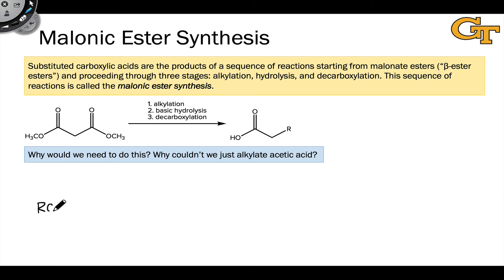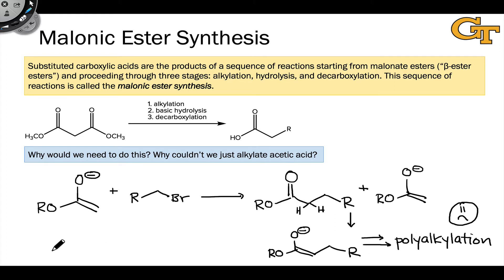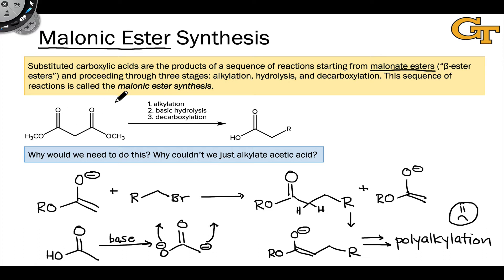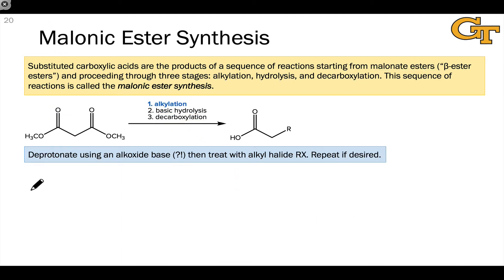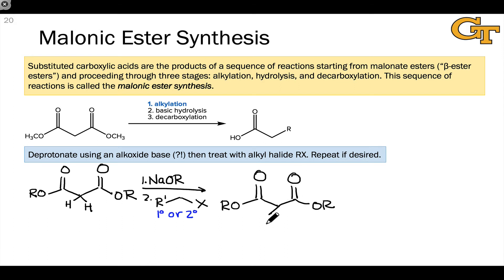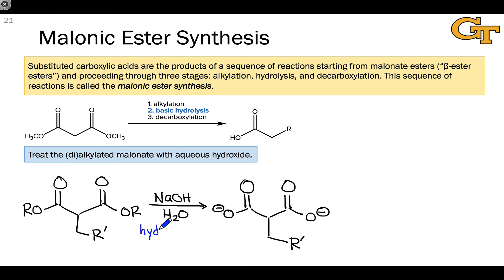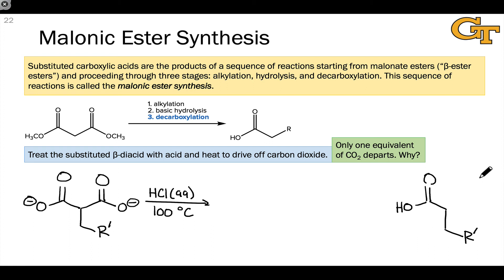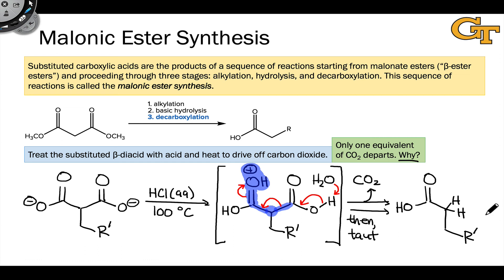11.11 Malonic Ester Synthesis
The malonic ester synthesis of substituted carboxylic acids.

00:00 Issues with Simple Alkylation of Carboxylic Acids
02:06 The Malonic Ester Synthesis
04:07 Stabilized Enolate Generation and Alkylation
06:00 Basic Hydrolysis
07:06 Decarboxylation: Elimination of Carbon Dioxide